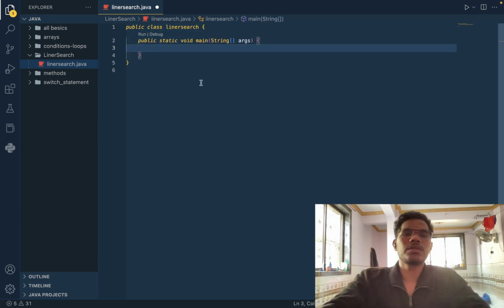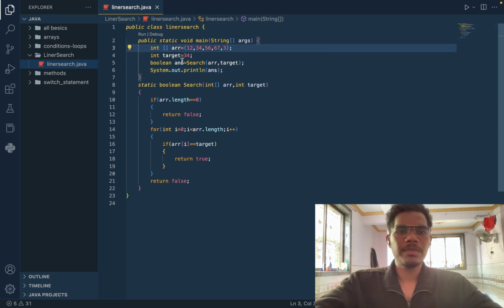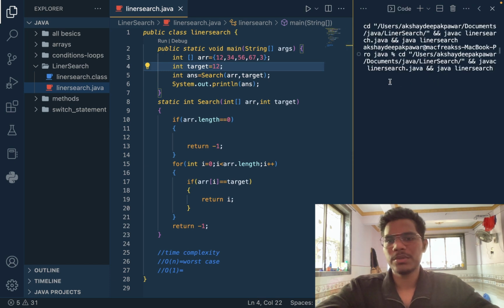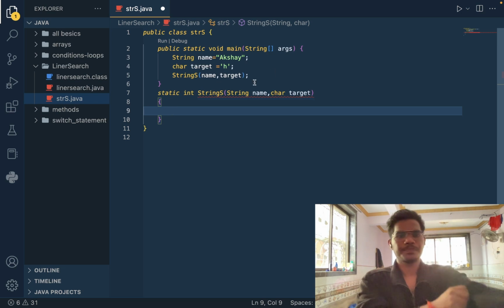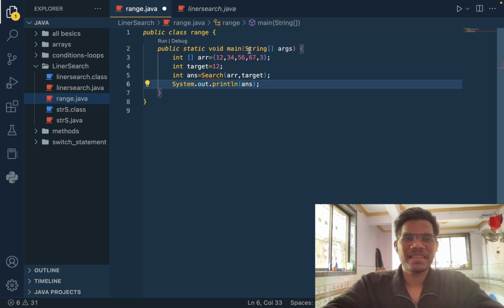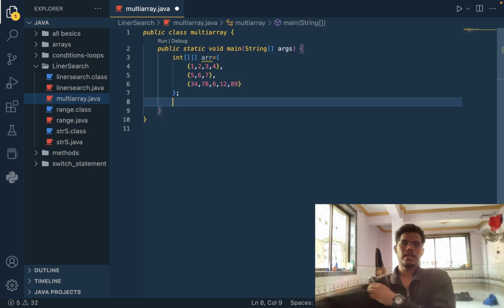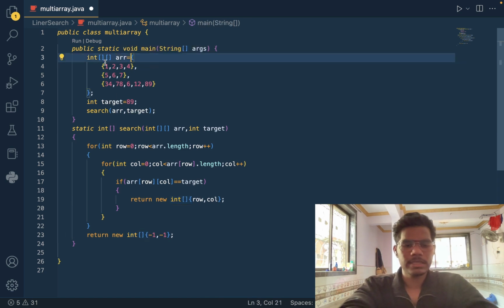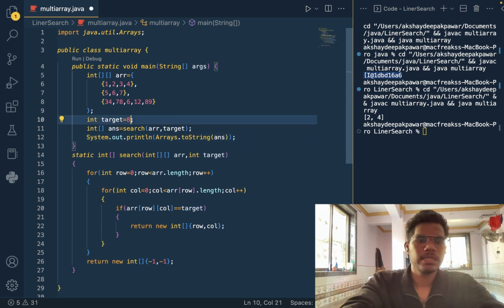15. Linear Search In Java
hey everyone, I hope you're doing great

Linear search is a simple searching algorithm that is used to find an element in an array. It works by sequentially checking each element of the array until a match is found or all the elements have been searched.
LeetCode is a popular platform for practicing coding skills and has a variety of easy level questions on linear search.

I hope you understood the concept of Linear Search and  like the video
if you have any doubts drop in comment box, I try to solve your problem on next video.
tab tak ke liye see ya have a good day bubiee.👋🏻

Time codes:
00:00 - Intro
00:07 - Linear Search Full Concept
11:50 - Search in String
19:15 - Search in Range
22:30 - Search  in 2D Array